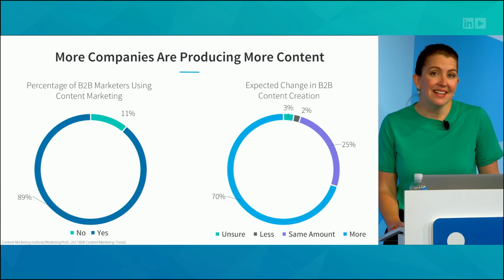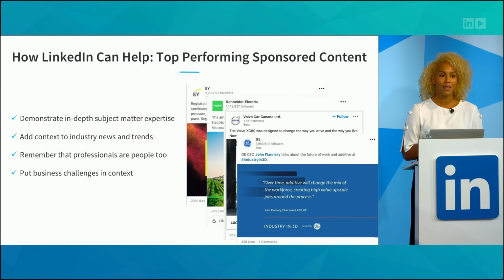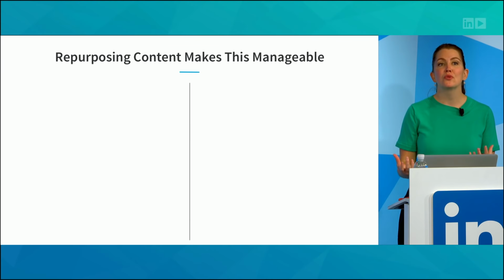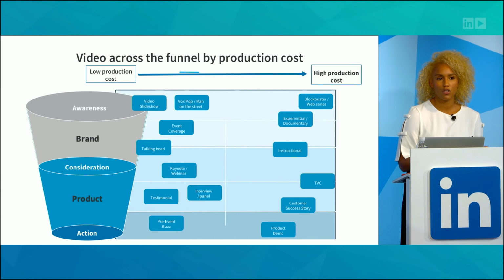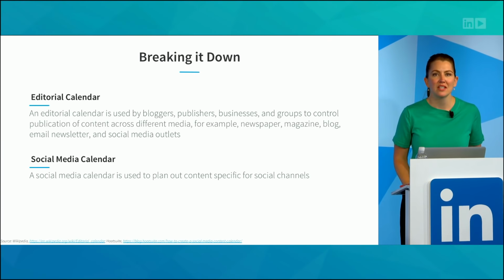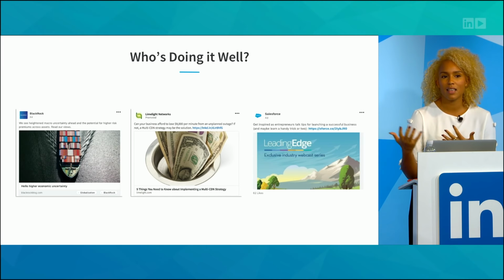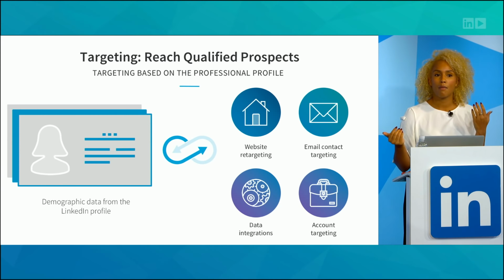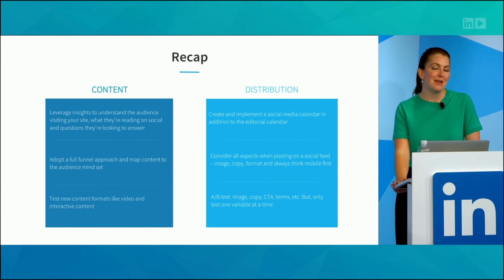Virtual Marketing Lab: Building a Content Marketing Strategy on LinkedIn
Join this marketing lab to learn how to build a content marketing strategy on LinkedIn